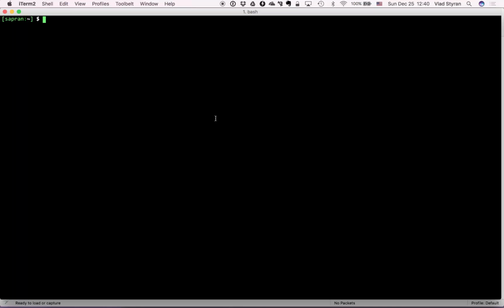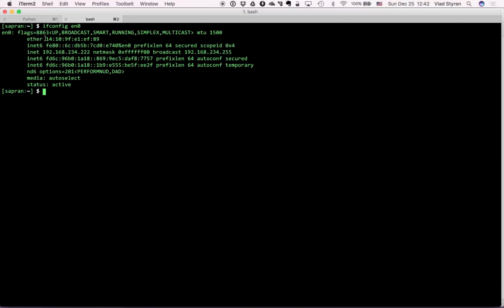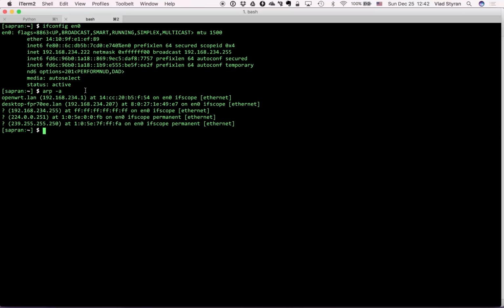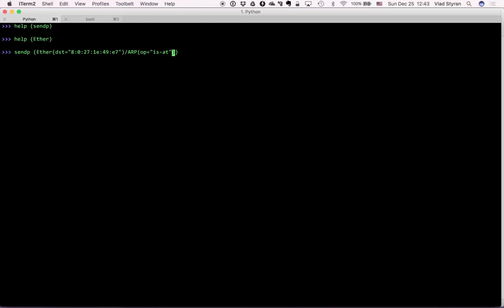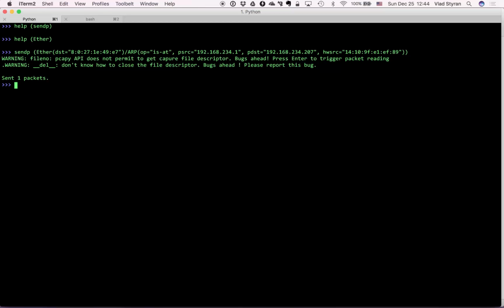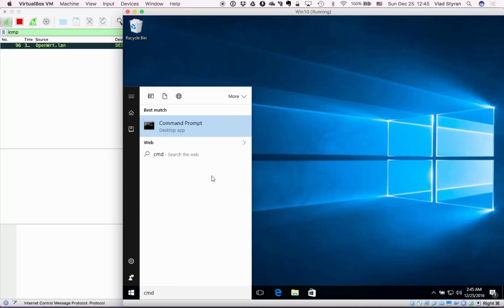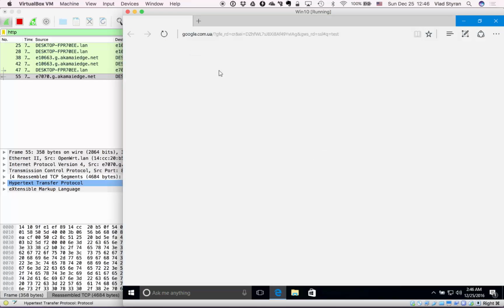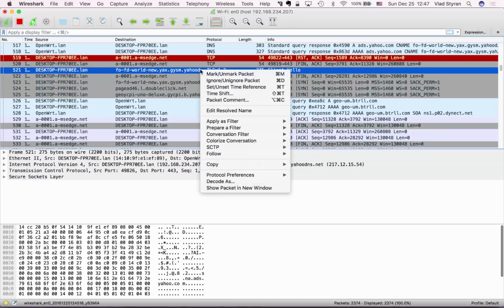4-9 Scapy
Legal considerations
   Recon types
   Active recon
   DEMO - Harvester
   Scanning & enumeration
   Network mapping
   Final thoughts
   DEMO - masscan
Network Presence
   Network insecurity
   Sniffing and spoofing
   Sniffing tools
   DEMO - tcpdump
   DEMO - Wireshark
   DEMO - Ettercap
   DEMO - SSL Burp Suite
   DEMO - Scapy
Attacking
   References
   DEMO - Mimikatz
   DEMO - Dumping hashes
   DEMO - Hashcat
   DEMO - Konboot
Web Hacking
   References
   DEMO - Burpsuite
   DEMO - Burpsuite xsshunter
   DEMO - mitmproxy